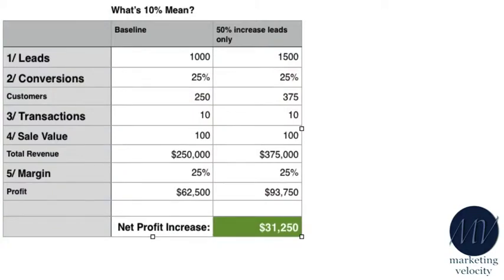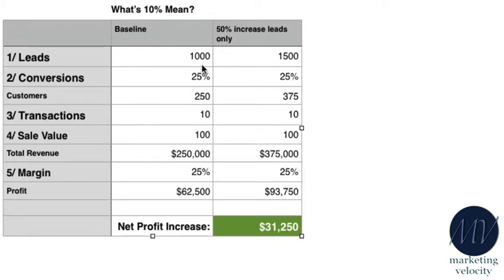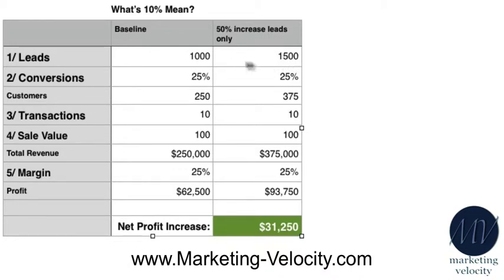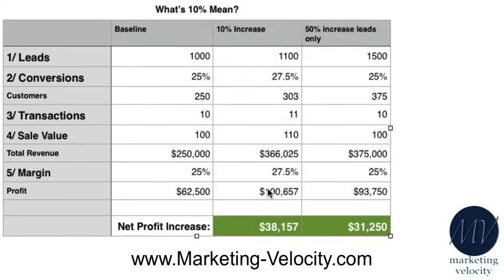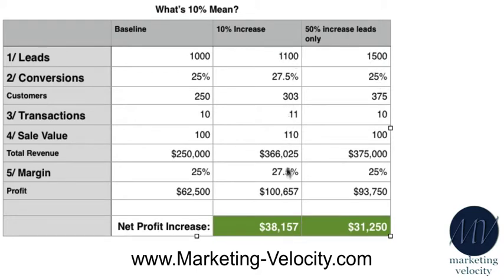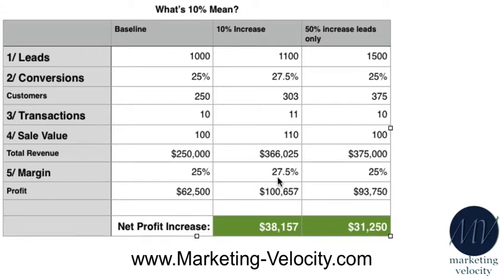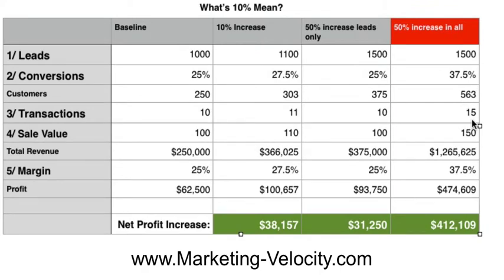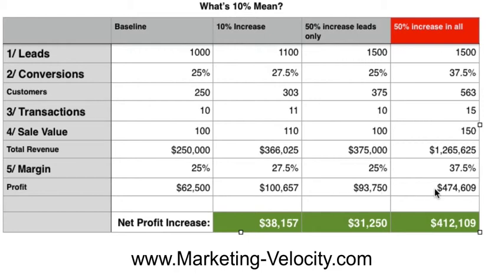5 Tested & Proven Steps To Exponential Growth For Entrepreneurs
- These are the exact steps used by over 1000 small businesses to achieve successful growth.